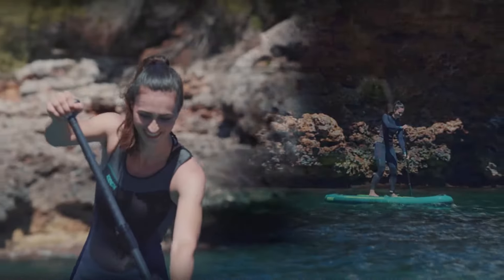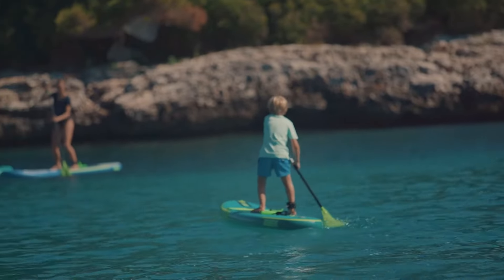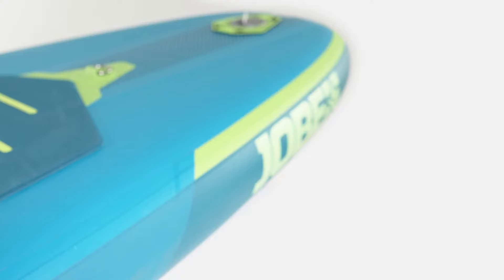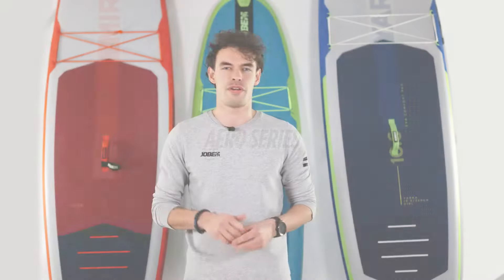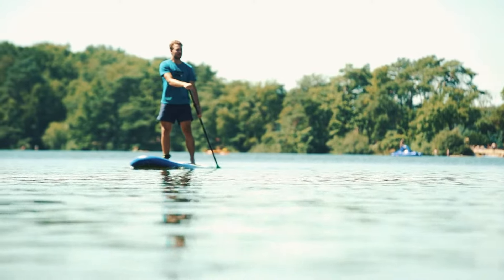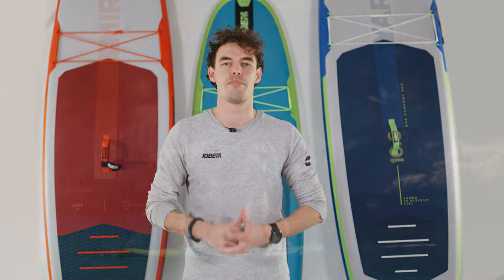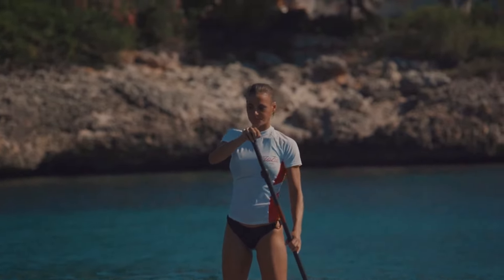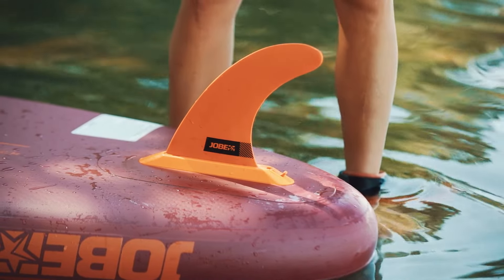Jobe Yama 8.6 Stand Up Paddle Board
Introducing the Jobe Yama 8.6 Inflatable Paddle Board Package for 2021! It may be our smallest SUP but it is still loaded with new features like our "EZ Lock Fin and lightweight X-stitching construction for a higher quality experience and construction! Wherever your water starts, the inflatable Yama stand up paddle board will meet you there! The package includes everything you need to get out on the water! Plus with its overall weight of only 13.2 pounds this SUP board is super easy to transport from adventure to adventure!

Click here to shop the Jobe Yama 8.6 Stand Up Paddle Board

- 3 year warranty after registration
- Heat bonded technology: more layer quality and safety
- Non-slip EVA foam pattern, allows comfortable long term SUPing
- Lightweight X-dropstitching construction
- Stringer on top for extra stiffness
- Bungee storage net
- Easy-to-carry neoprene handle with paddle holder
- Halkey Roberts Valve
- 8" EZ lock fin
- D-ring on tip and tail
- Valve patch assistance
- Nose rocker: 9", Tail rocker: 0"
- Recommended rider weight: Up to 80kg | 180 Ibs
- Board weight: 6kg | 13,2lbs
- Package weight: 11kg | 24,4lbs
- Dimensions: 8'6" x 28" x 4,75" | 2,59m x 71,12cm x 12cm
- Package contains: Aero Yama SUP Board 8.6, Double action pump, 10 ft. coiled leash, Freedom stick youth paddle, Waterproof backpack